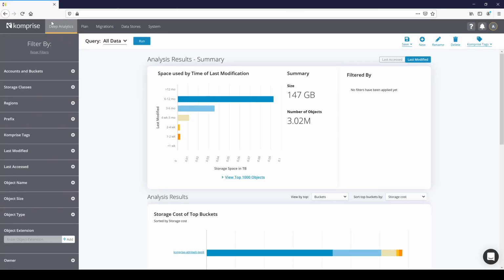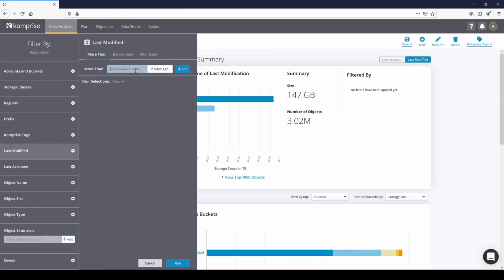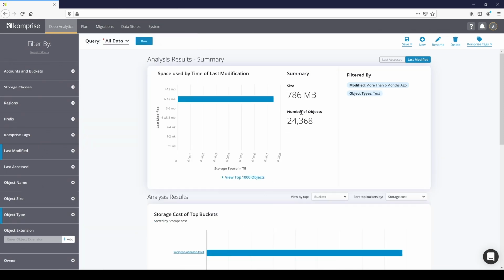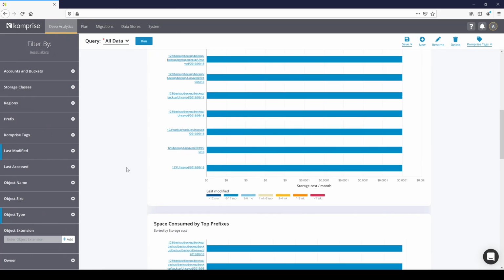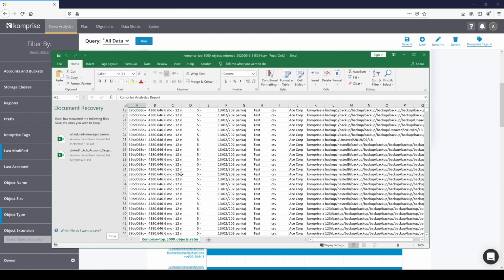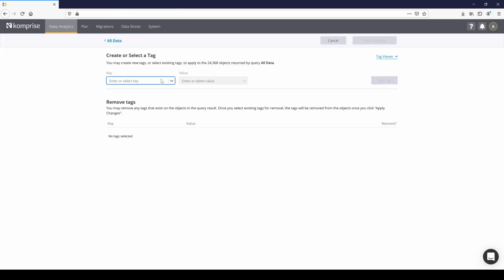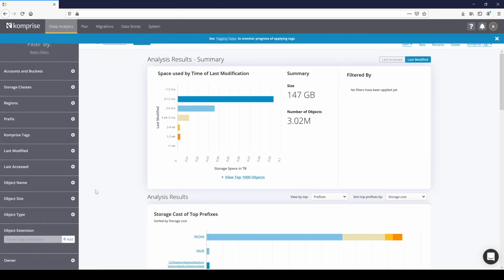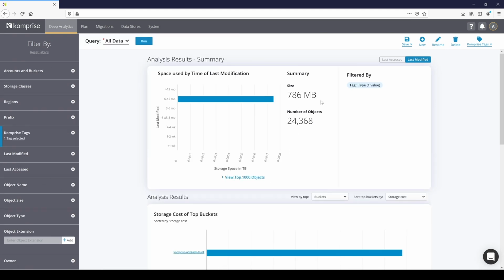Komprise Cloud Data Management: Create Virtual Data Lakes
This tutorial walks you through the Deep Analytics capabilities of Komprise Cloud Data Management for object to object migration and cloud cost optimization. Create a Global File Index, which is essentially a virtual data lake to know first, move smart and take control of cloud data growth and costs.